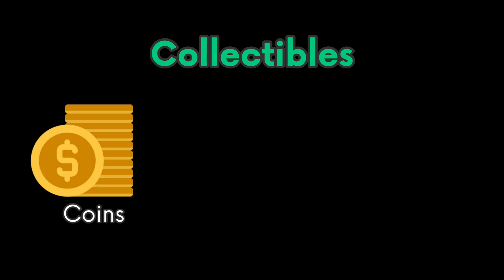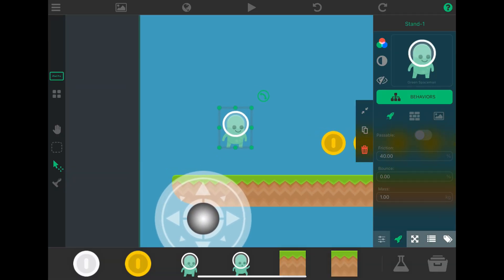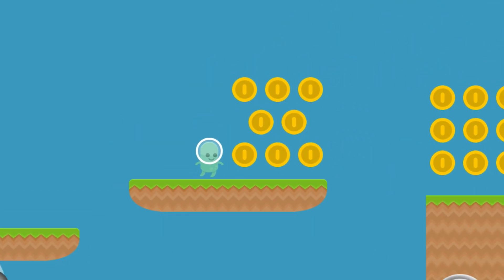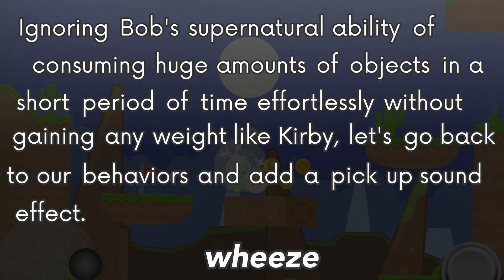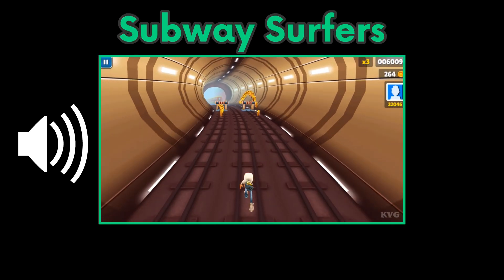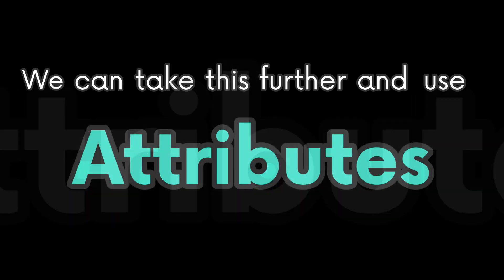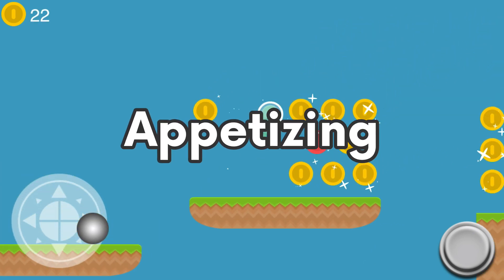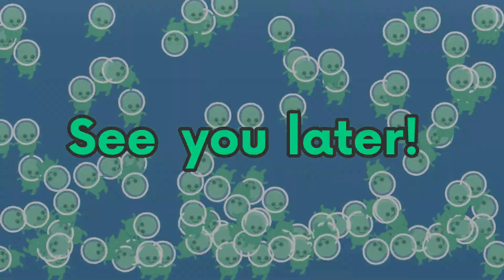How To Create Collectible Coins in Your Games!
"Bob is eating coins," best quote.

Discover how to program your character to effortlessly collect coins in a fun way! This quick tutorial by @RXCodes will walk you through the steps.

Let us know what other "how to" videos you'd like done!